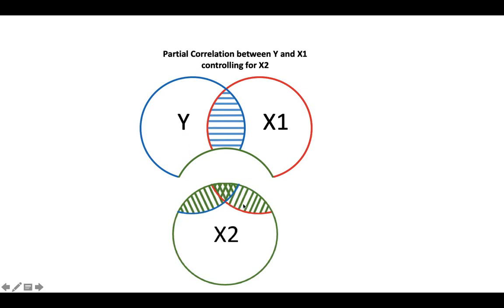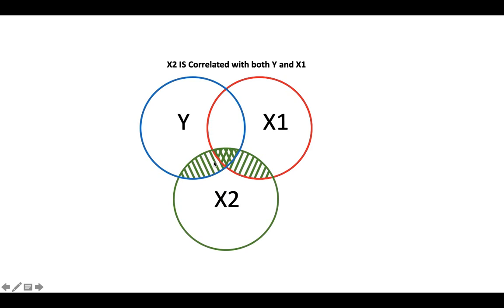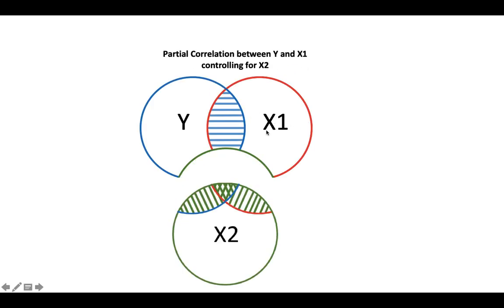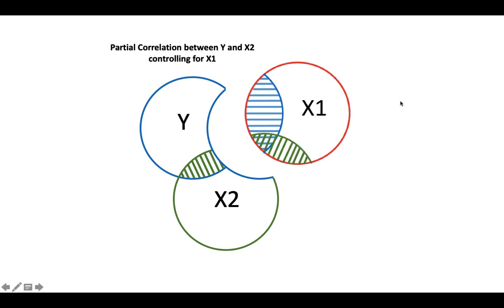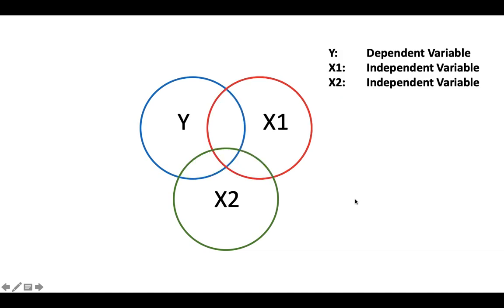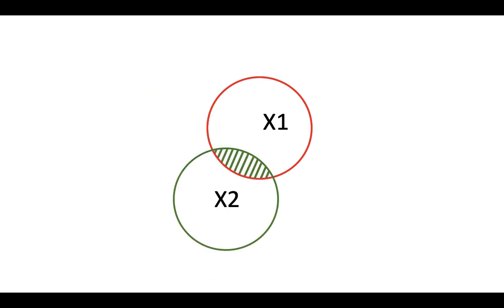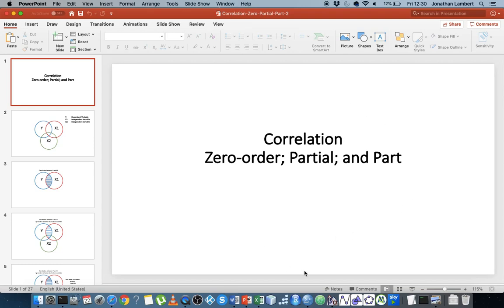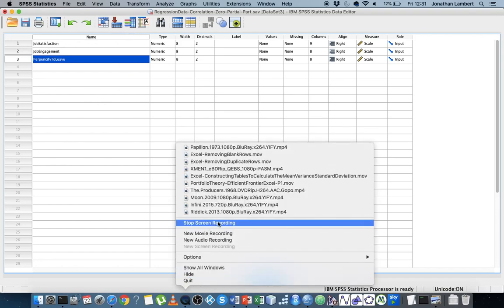Correlation Analysis: Zero-order; Partial; and Part Correlations - Part 2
This short video presents an overview of the concept of zero-order correlation and then extends this to the concept of partial correlations followed by the concept of part correlations.